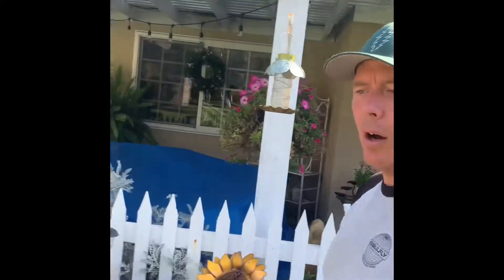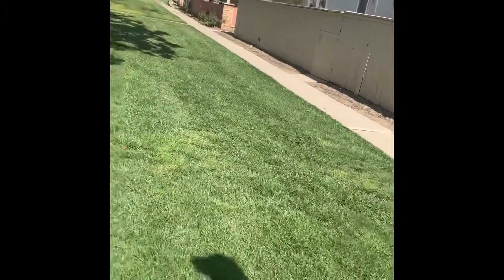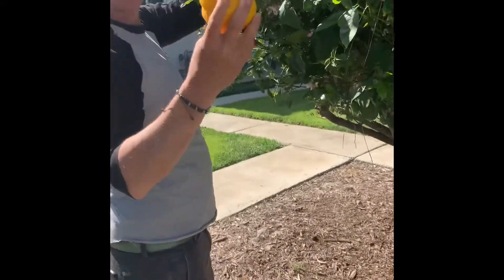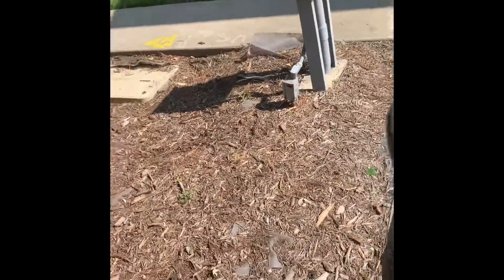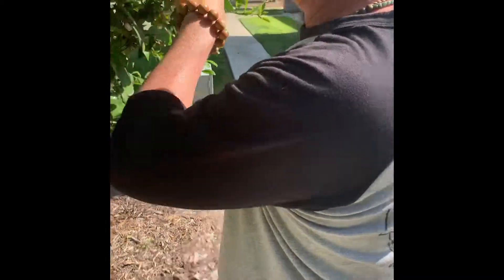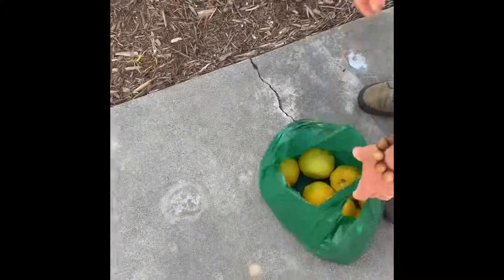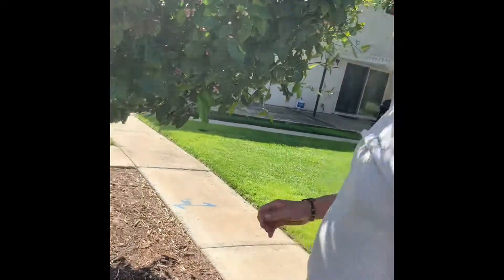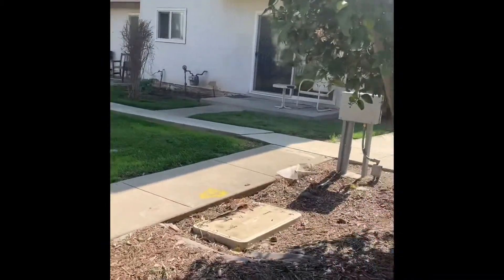Picking lemons with my dad